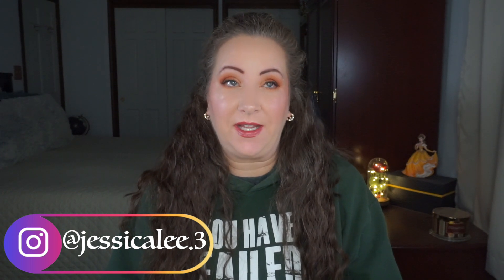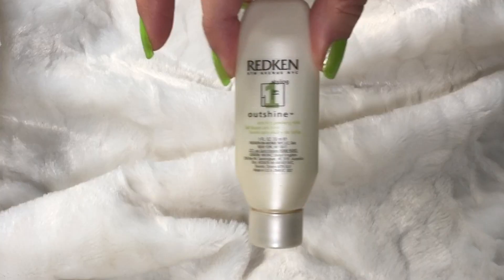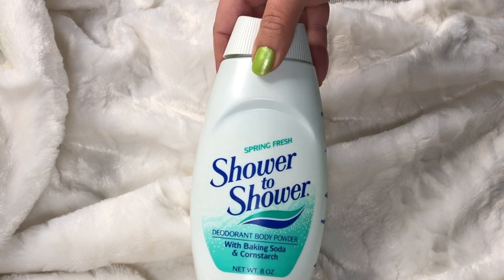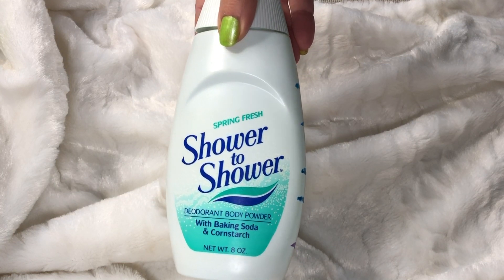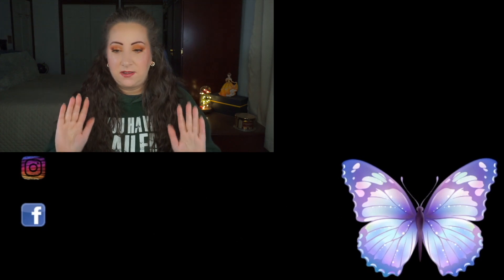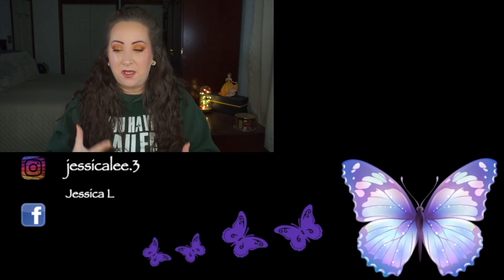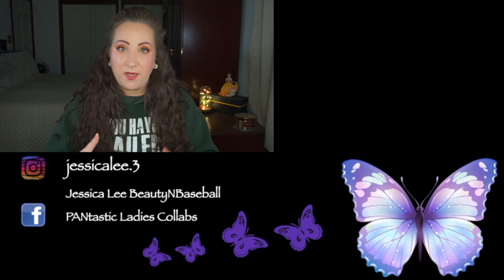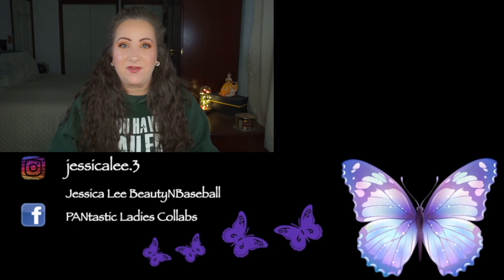50 Shades Of GREEN Project Pan UPDATE 5 | Jessica Lee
I'm so excited (and a little scared) to be doing this project with the PANtastic Ladies.  It is a year long project, April 15, 2022 - April 15, 2023, with 50 products that are GREEN! Any level of green-ness counts!!